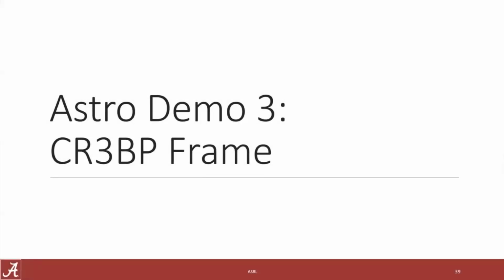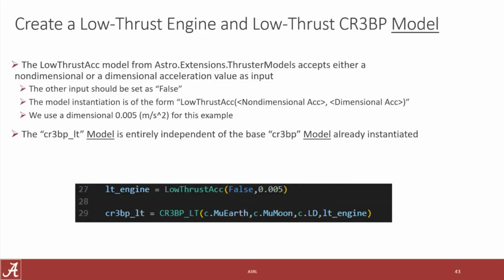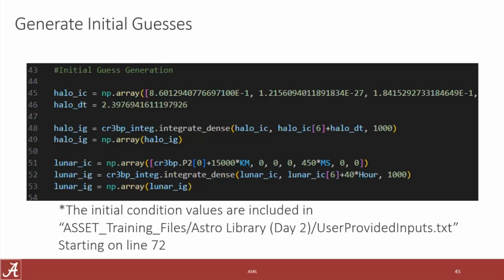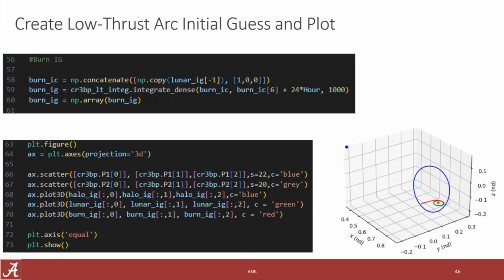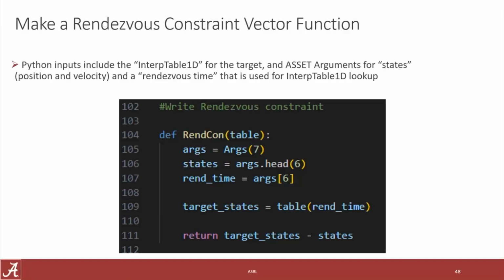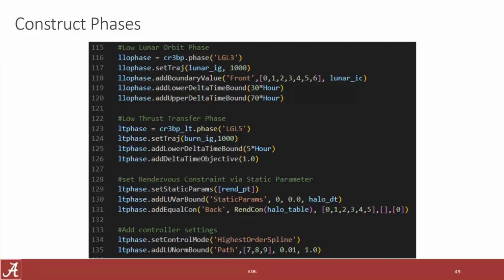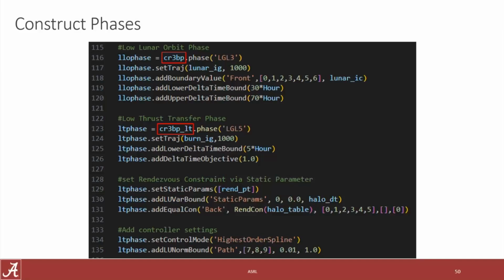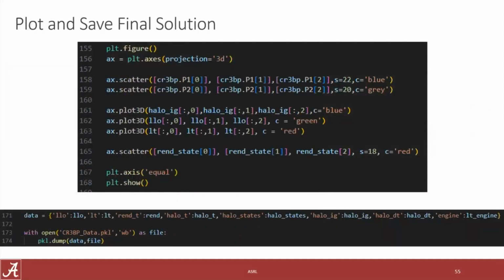ASSET Training Series Part 3, Astro Demo 3 CR3BP Frame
Rewritten YouTube Video Description with Hashtags and Engagement Boosters:
🚀 Mastering Optimal Control Problems (OCPs) for Complex Trajectory Optimization 🚀
Welcome to Day Two of the Asset Training! In this session, we dive deeper into Optimal Control Problems (OCPs), a powerful approach for solving complex, multi-phase optimization challenges. Whether you're an aerospace engineer, a student, or just a space enthusiast, this video will show you how to tackle some of the most intricate trajectory optimization problems with ease.

🔑 What You’ll Learn:
- How to break down complex problems into multi-phase optimization tasks.
- Real-world examples like launch vehicles with recoverable stages and planetary flybys.
- Step-by-step guidance on using Asset's Optimal Control Library to link phases, apply constraints, and optimize multi-objective problems.
- Tips and tricks to solve problems with hundreds of phases and millions of variables in seconds.

- Practical Examples: See how OCPs are applied to real-world scenarios like interplanetary missions.
- Efficient Problem-Solving: Learn how to solve complex aerospace challenges quickly and accurately.
- Boost Your Skills: Whether you're a beginner or an expert, this video will enhance your understanding of trajectory optimization.

- Aerospace engineers and students looking to master trajectory optimization.
- Space enthusiasts curious about the math behind rocket science.
- Anyone interested in learning how to solve complex optimization problems efficiently.

If you’re ready to take your optimization skills to the next level, this video is a must-watch. Let’s explore the fascinating world of optimal control together! 🚀

📌 Keywords for SEO:
Optimal Control Problems, Trajectory Optimization, Multi-Phase Optimization, Aerospace Engineering, Rocket Science, Asset Library, Planetary Flyby, Launch Vehicle, Recoverable Stages, Low-Thrust Trajectory, Interplanetary Missions, Optimization Techniques, Space Exploration.

Let’s make rocket science a little less rocket-science-y. Watch now! 🚀